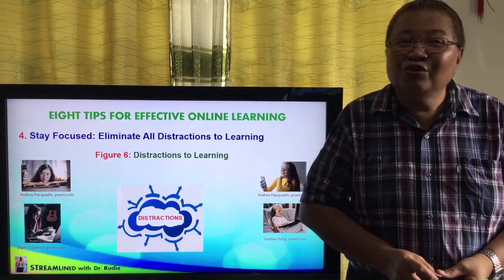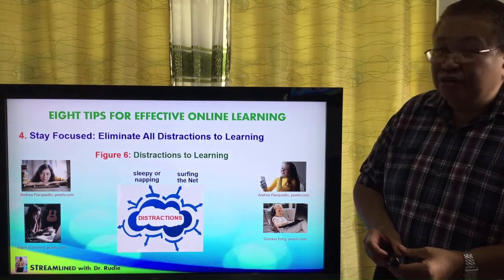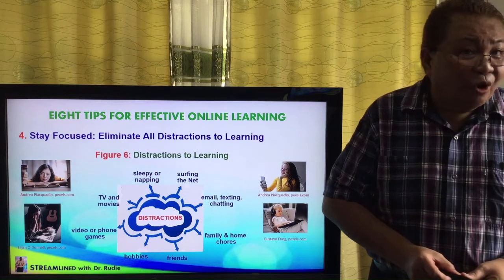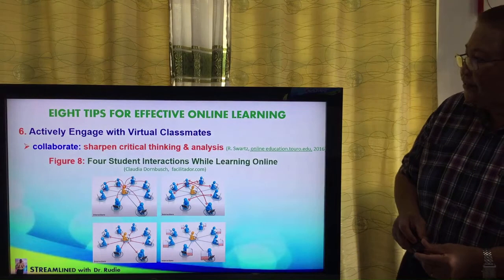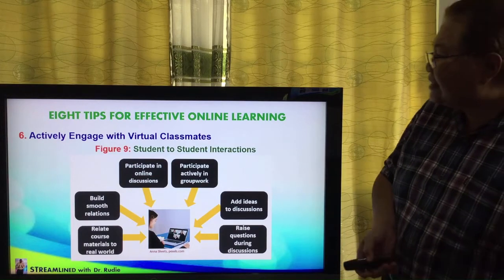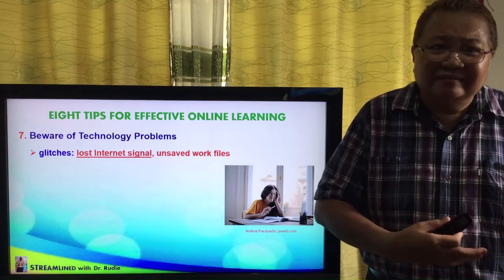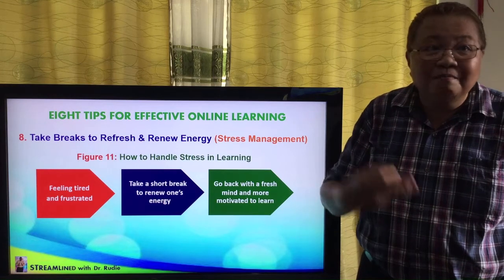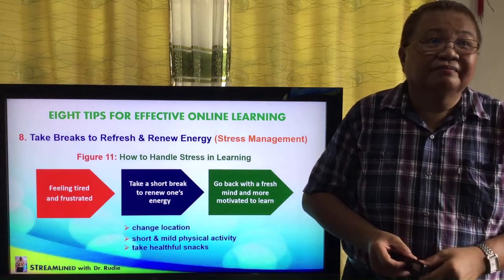HOW TO LEARN ONLINE EFFECTIVELY (PART 2: TIP NOS. 4-8)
Online Learning Tips for Tips for Students, Parents, Educators and Teachers
(Intermediate, High School, Senior H.S., and College Levels)